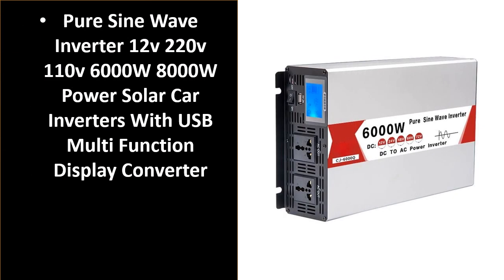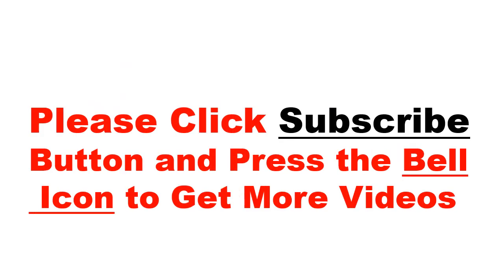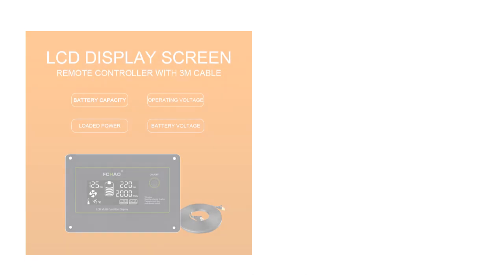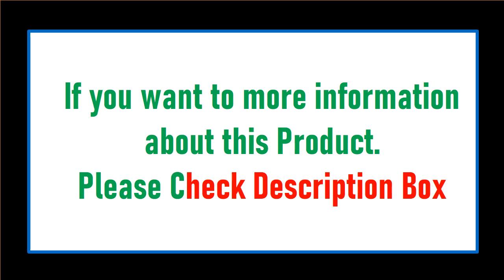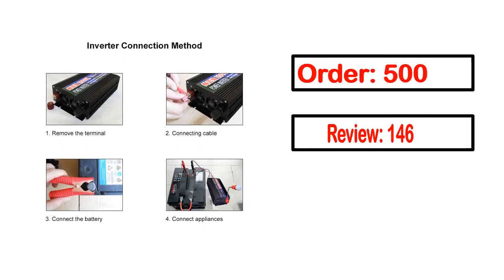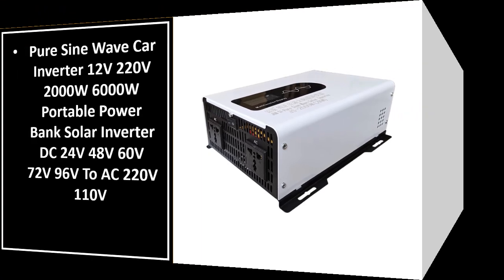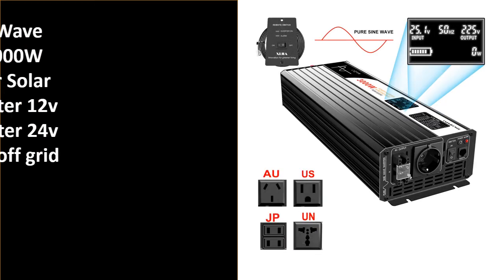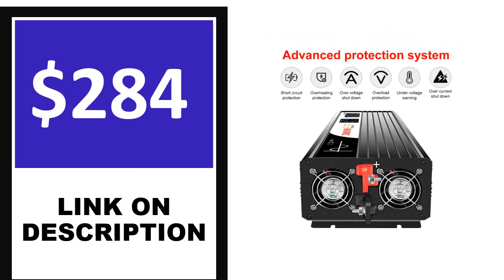Best Solar Car Inverter On Aliexpress 2024 (TOP 5)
5. 8000W 6000W 5000W Pure Sine Wave Inverter 12V 220V 120V 4000W 10KW Solar Car Inverters

4. FCHAO Pure Sine Wave Inverter 3000W Peak Power 6000 Watt Solar Power Inverter

3. 5000W 8000W Inverter Pure Sine Wave Solar Power System Inversor 12V/24V -220V 230V

2. Pure Sine Wave Power Inverter 4000W/8000W DC 12V 24V 48V To AC 110V 127V 220V

1. Pure Sine Wave Inverter 1000W 1600W 2000W DC 12V AC 220V 50Hz Power Inverter